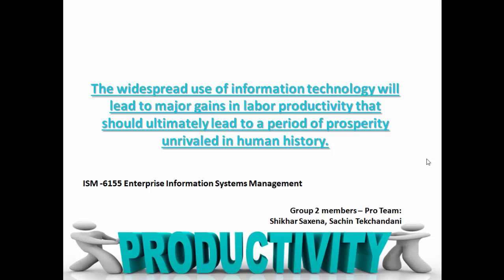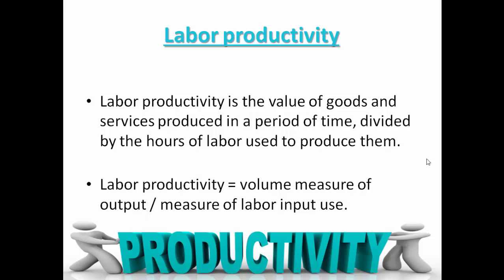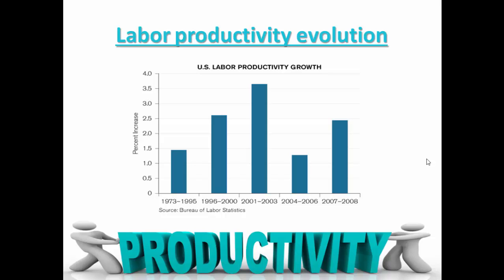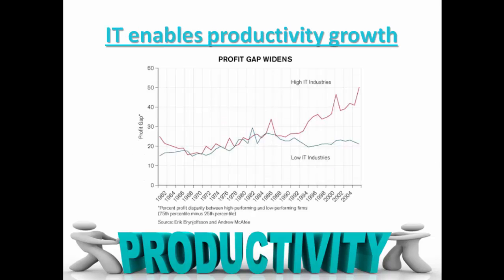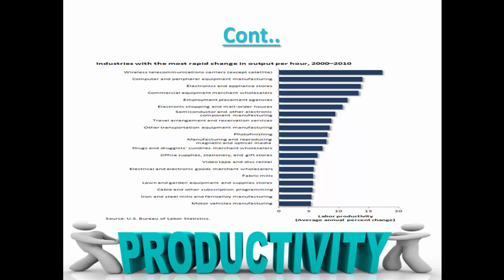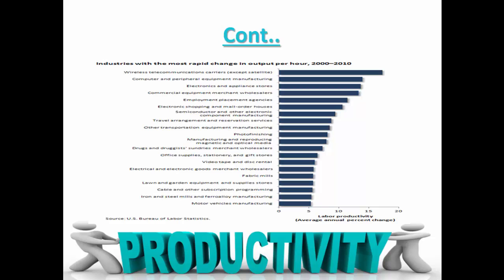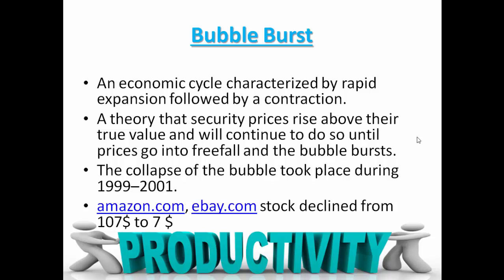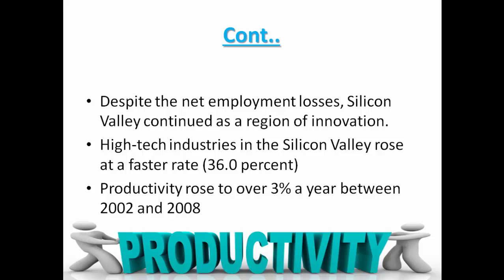IT as Productivity